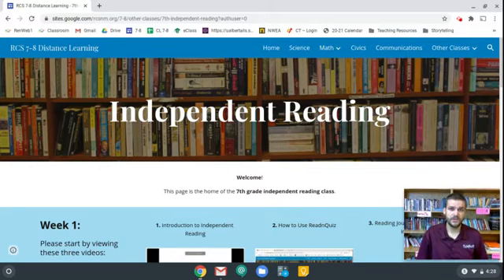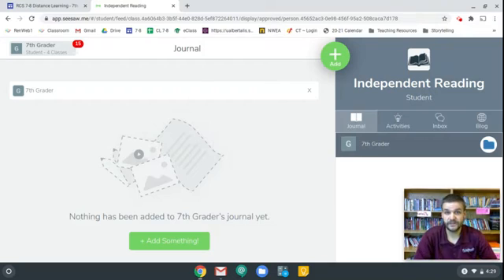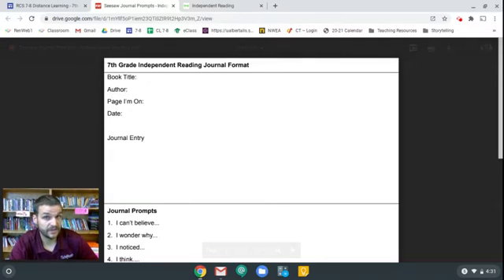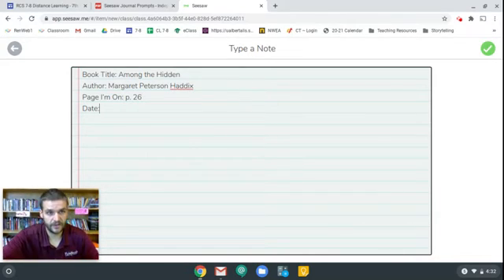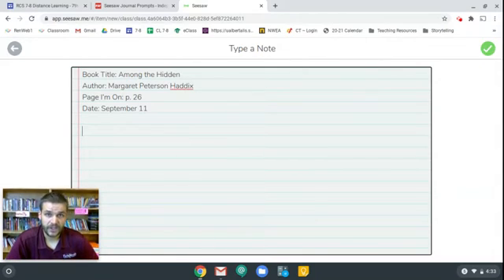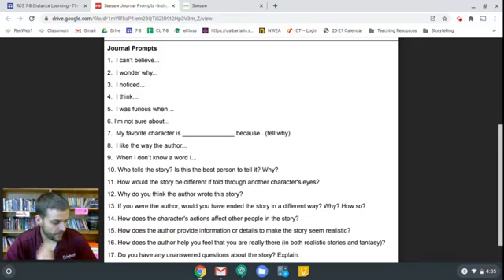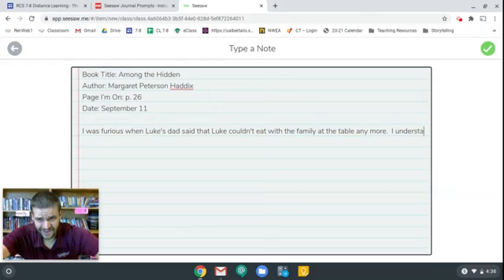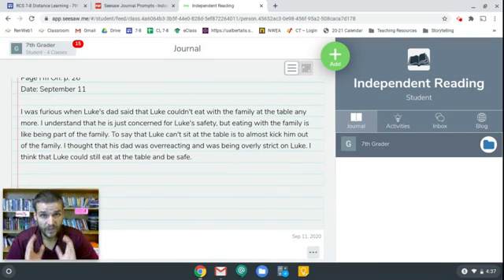Reading Journals in Seesaw - 7th Independent Reading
This video will show you how to join the Seesaw class for 7th grade Independent Reading and how to create a journal entry in your reading journal, as well as communicate our expectations for the journal entries.